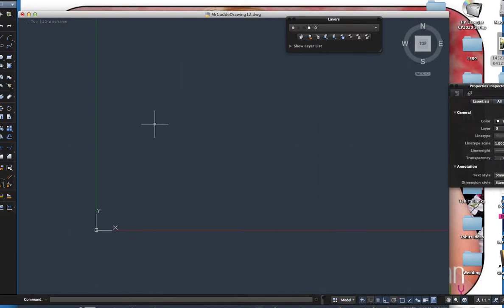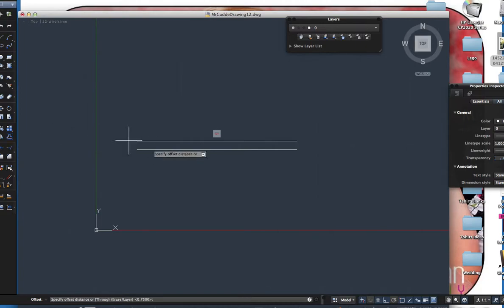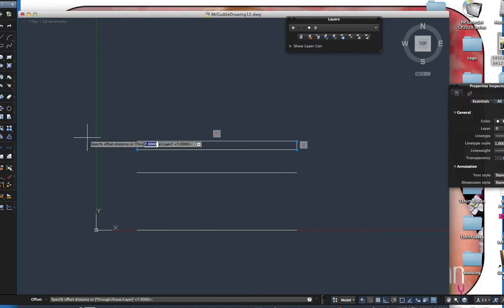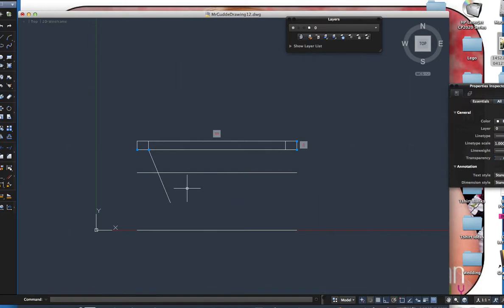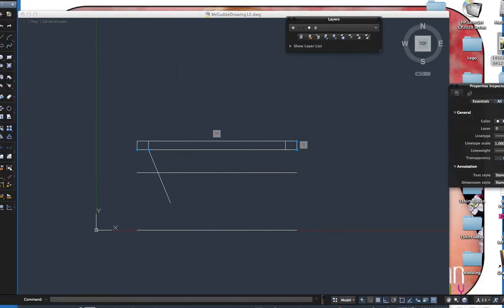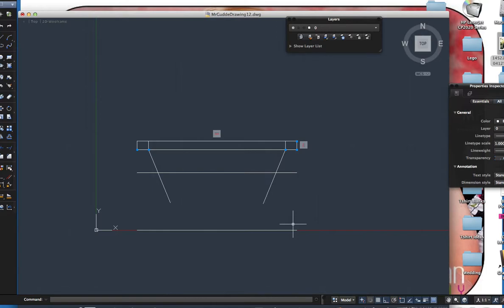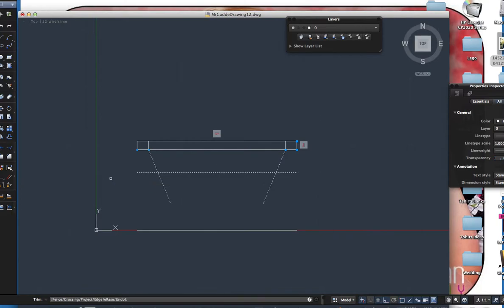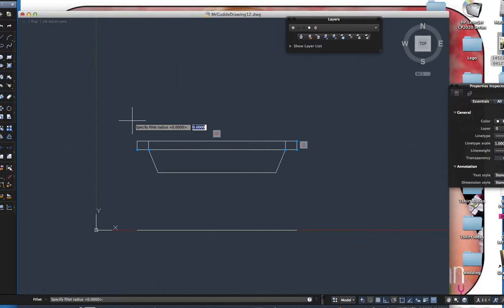Footstool - Starting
The video stopped part way through the video so it is only to get you started.  It has the fillet on the video so you can do the round corners now.